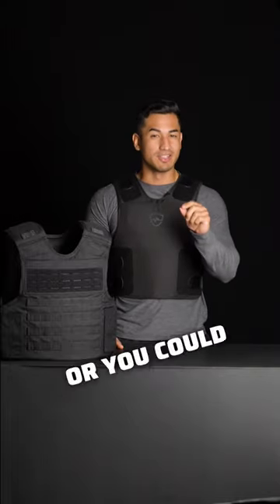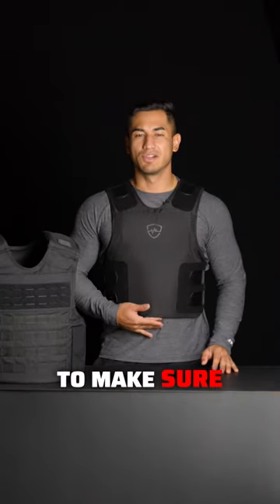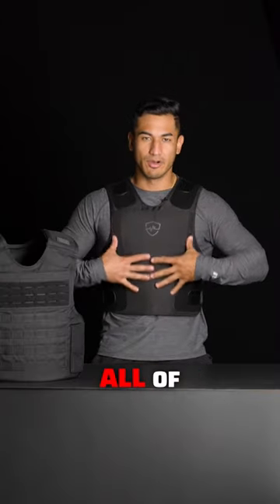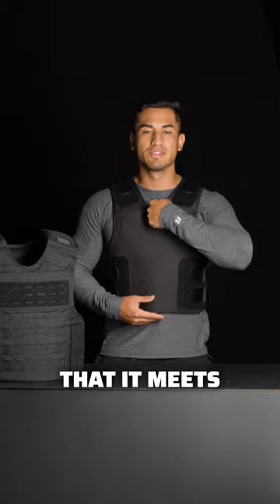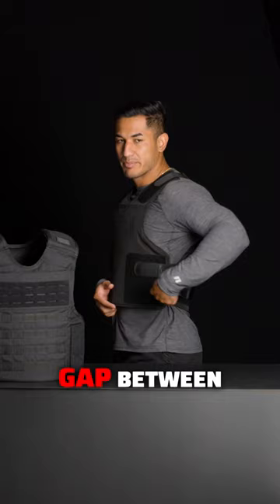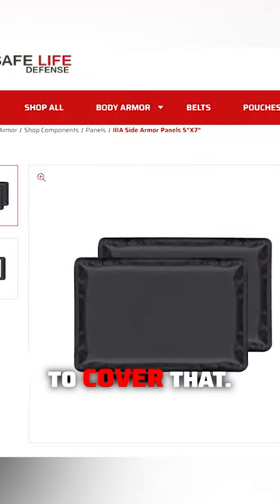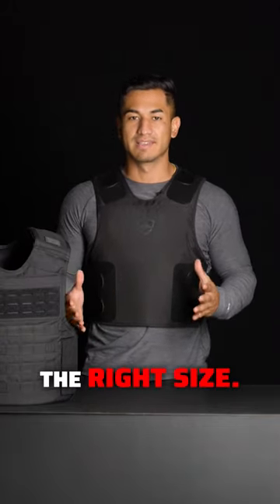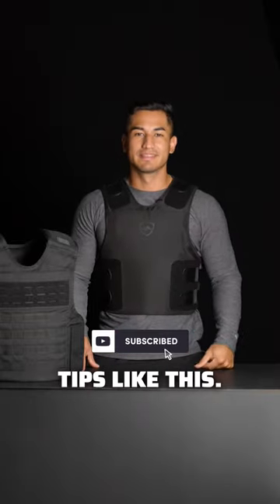*Body Armor Sizing* 🛡️How to find YOUR FIT 👌bodyarmor